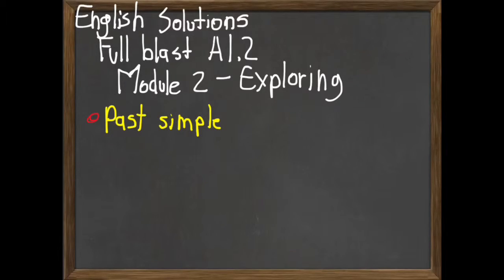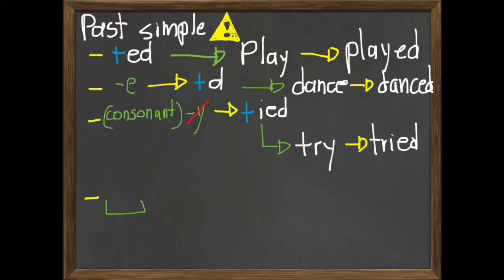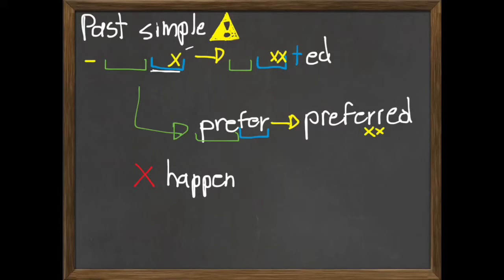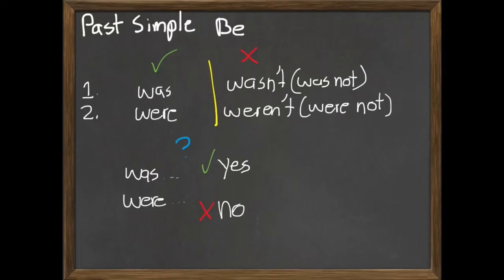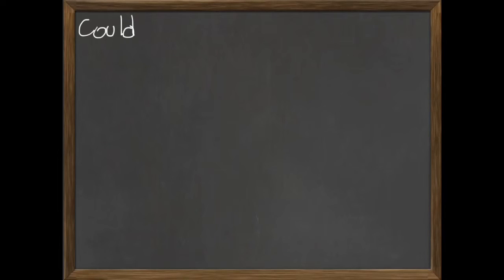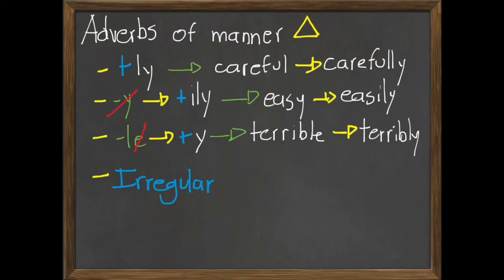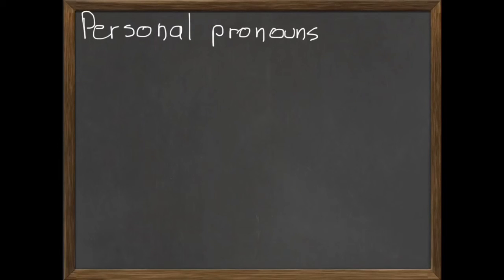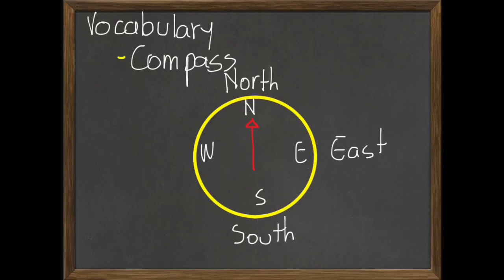Module 2 A1 2 Exploring